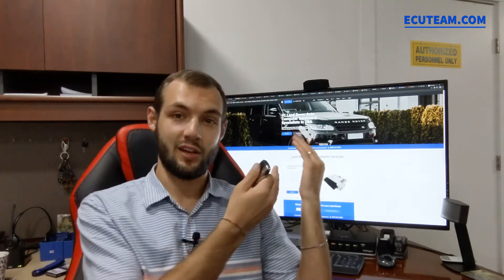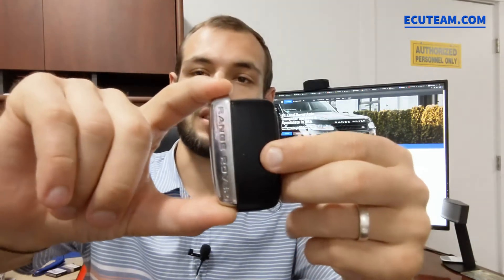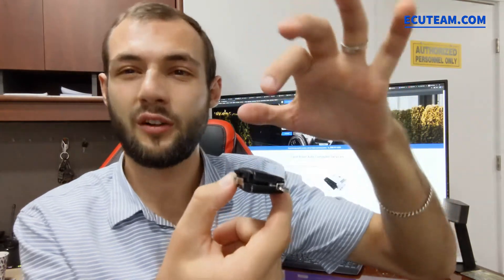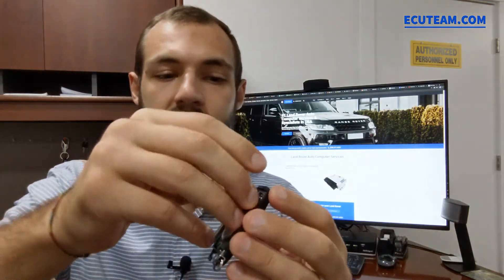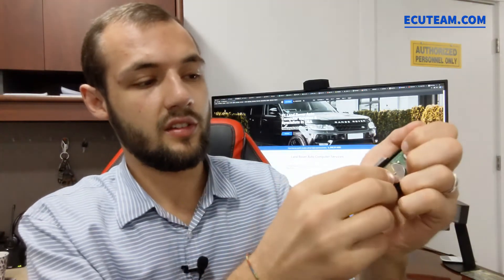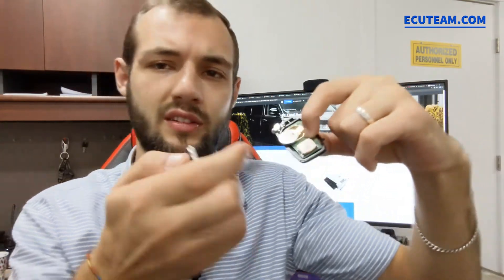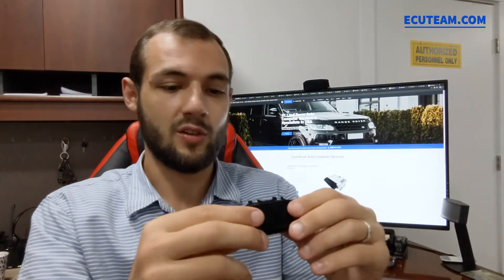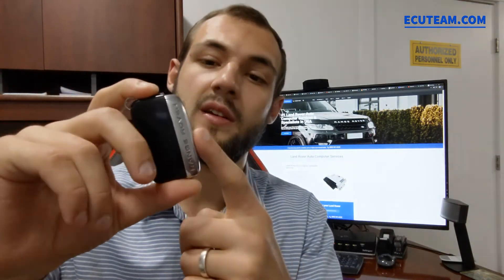How To Open Range Rover SMART Key Fob & Replace Battery Inside | by ECU Team Corp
This video represents process of opening Range Rover SMART Key Fob and replacing the Key Fob Battery.

ECU Team Corp Offers the best solution on the market for Range Rover/Land Rover Electronics. Range Rover Key Testing, Range Rover Key Fob Repair, Range Rover ECU Replacement, Range Rover ECU Cloning, Range Rover ECU Issues, Range Rover ECU No Communication, Range Rover ECU Programming and more! Get things done right with ECU Team Corp.